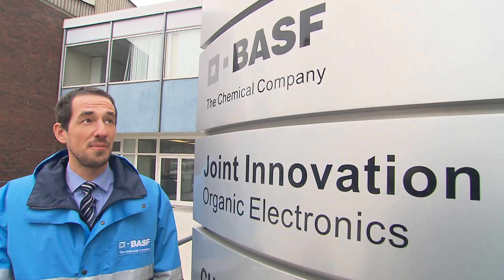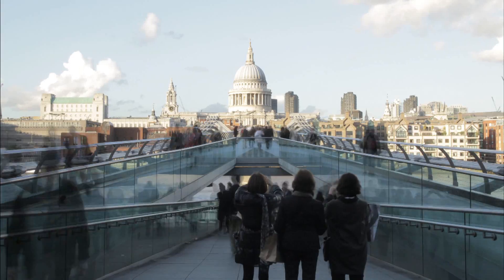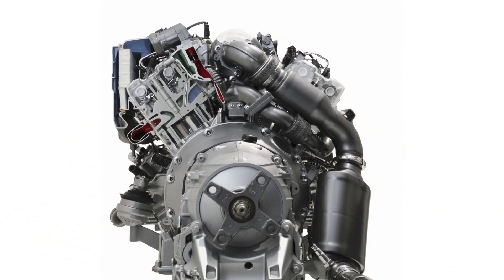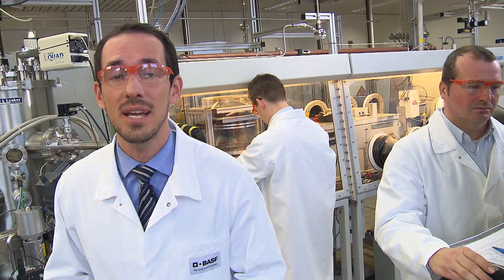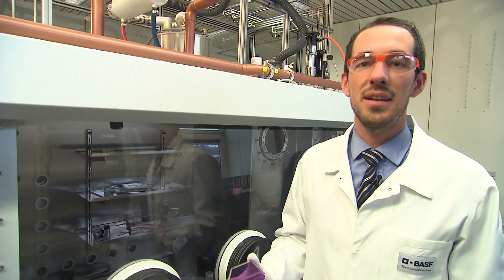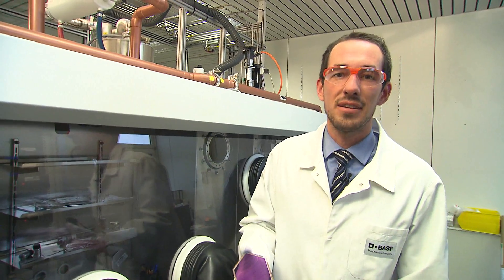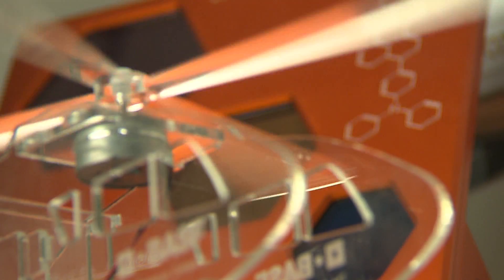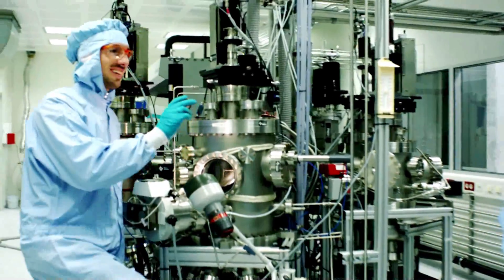Faces of Chemistry: Organic solar cells (BASF) - Video 1 (11+)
Ingmar Bruder, a scientist from BASF, explains the science involved in organic photovoltaics (organic solar cells). These organic solar cells were also used on the rooftop of the Smart Forvision car. Aimed at students aged 11+.

Faces of Chemistry comprise a set of short videos, aimed at students aged 11-19, which give insight into real-life applications of chemistry and highlight the latest cutting-edge research involved in making new products and technologies. Produced in collaboration with leading chemical companies and academic institutions, Faces of Chemistry also showcases the diversity of professional careers available to students of chemistry.